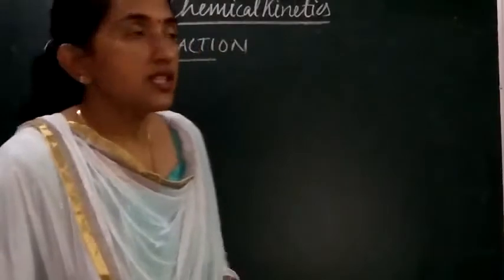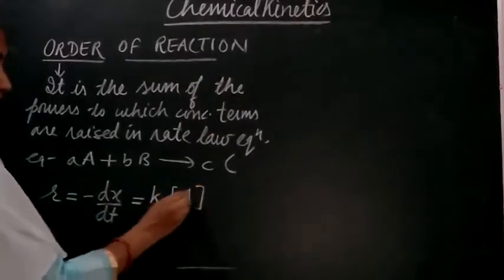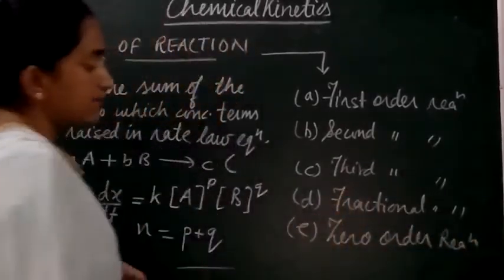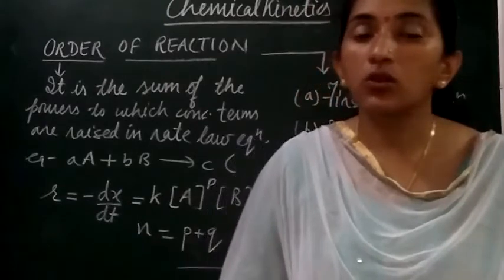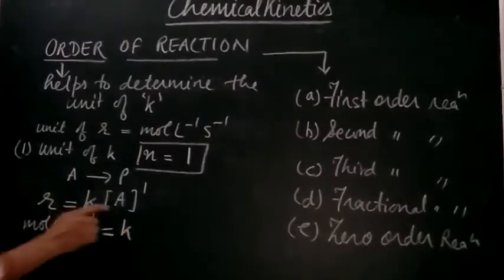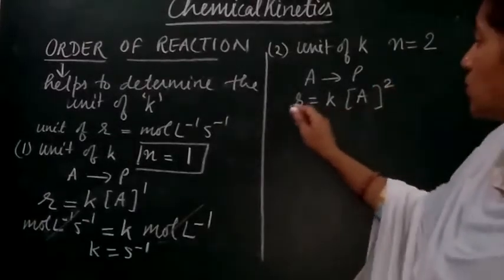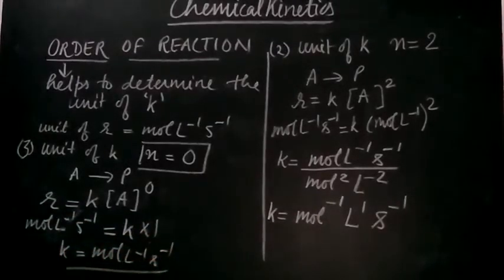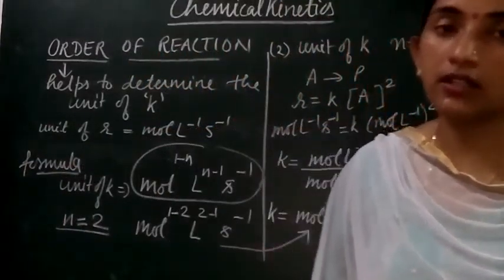order and it's unit